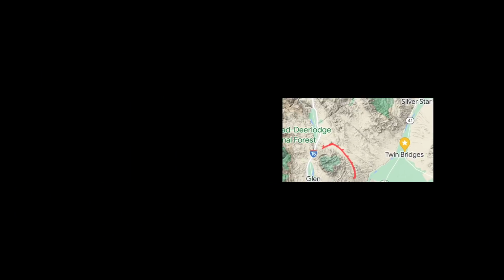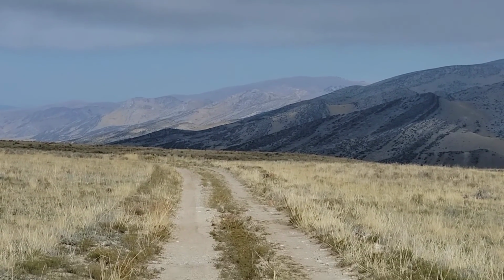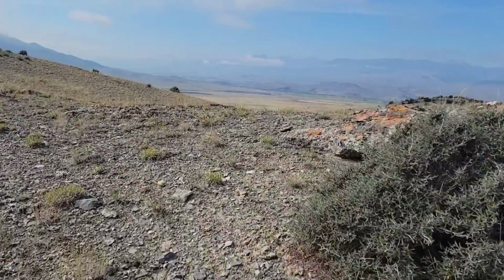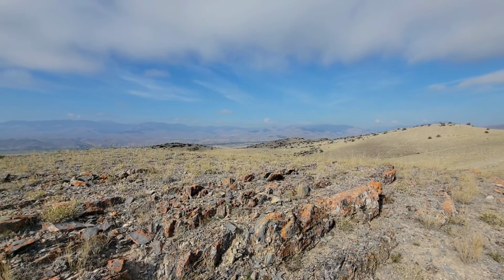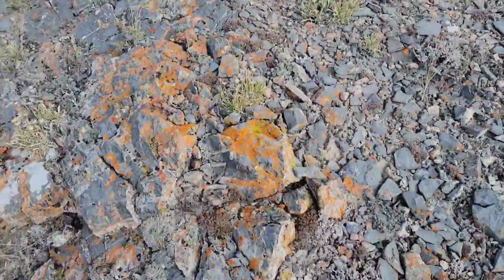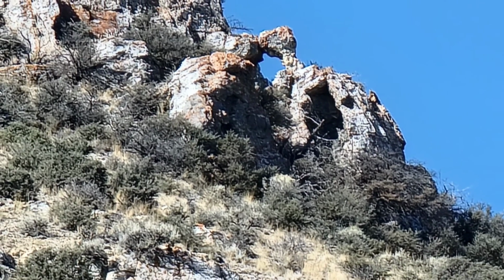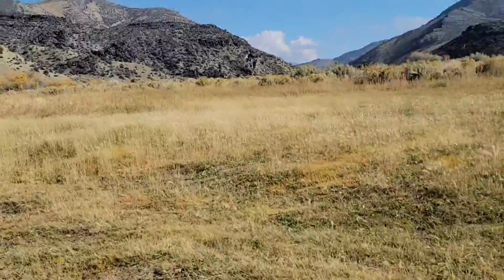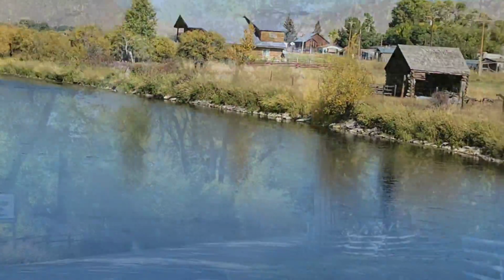Beautiful drive between Butte and Melrose Montana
ABOUT TRAVELS WITH LUCKY:
Currently in our home state, MONTANA!  Enjoy the videos.
We are always doing something and looking for the simple pleasures in life!
Thank you all for your comments, likes and subscriptions! We are so pleased to have you along with us.
Wishing you great adventures, walks and daily enjoyment,
Lucky, Mike and Cheryl